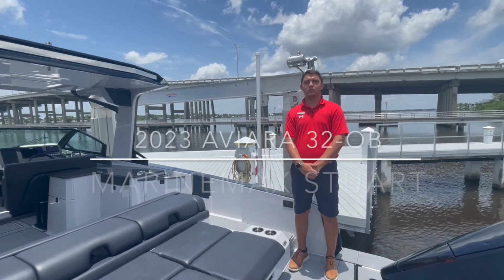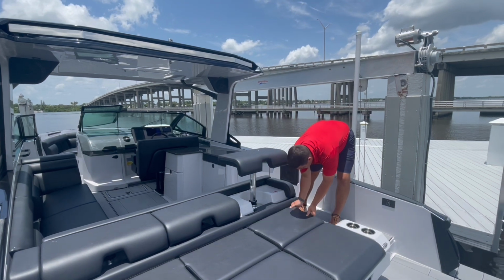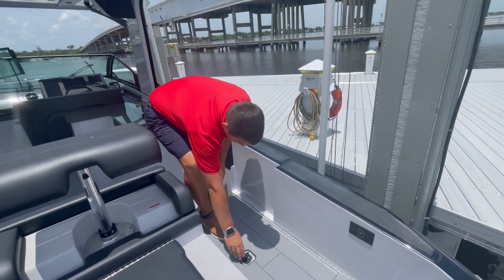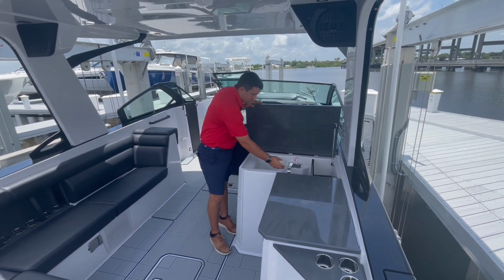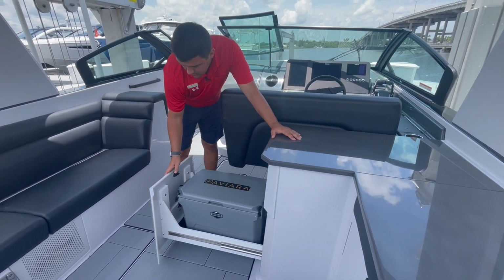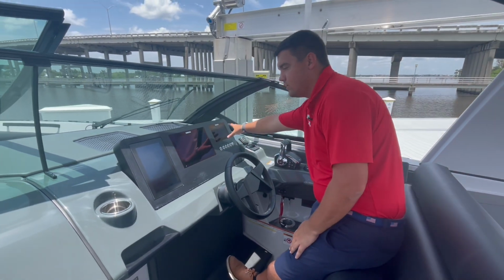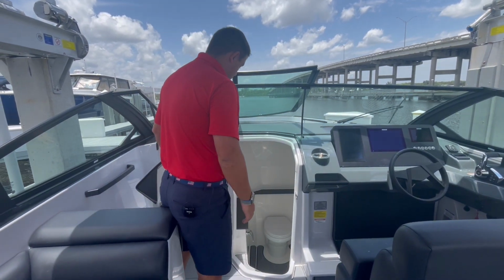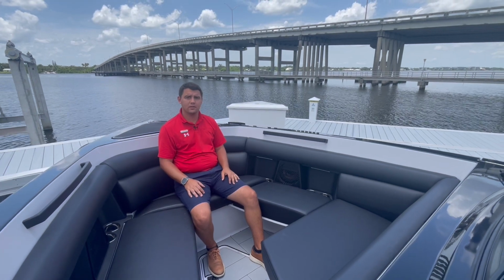2023 Aviara 32AV Outboard For Sale at MarineMax Stuart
“Own the Water” promotion with exclusive savings ranging from $50,000 to $200,000 on select in-stock Aviara’s!*

The Aviara AV32 Outboard is a premium luxury boat designed for those seeking both style and performance on the water. With its sleek lines and contemporary design, the AV32 Outboard stands out as a statement of elegance. Measuring 32 feet in length, this boat offers a spacious and well-appointed deck layout.